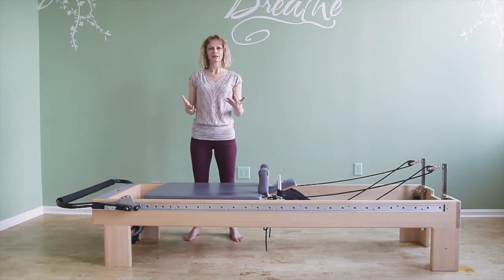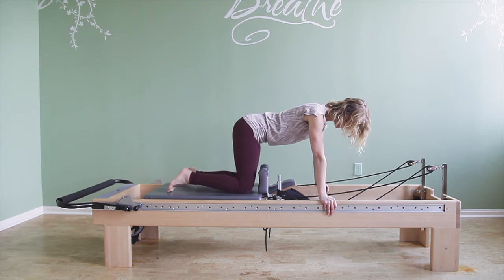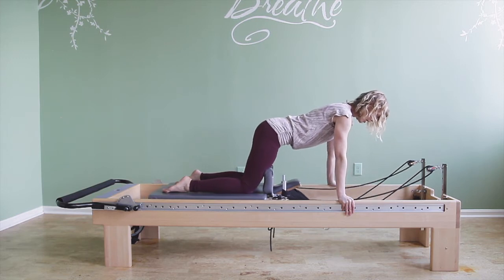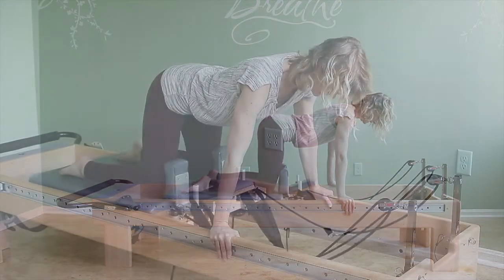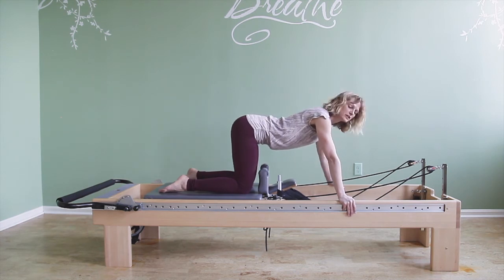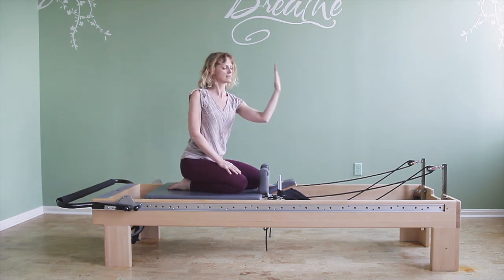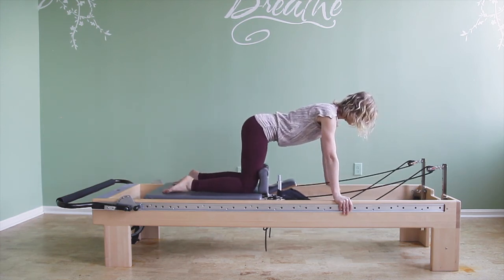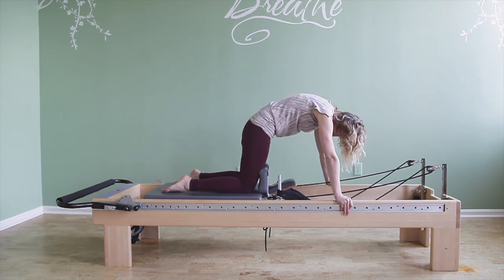Reverse Abdominals on the Pilates Reformer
Reverse Abdominals on the Reformer is an amazing trunk stability, core strength and hip dissociation exercise in the Pilates repertoire.

To dive even deeper into this subject, I have a companion article on my website.

Pilates Encyclopedia was created by me, Mara Sievers, NCPT, to help Pilates teachers create financially and spiritually rewarding Pilates careers without burning out.